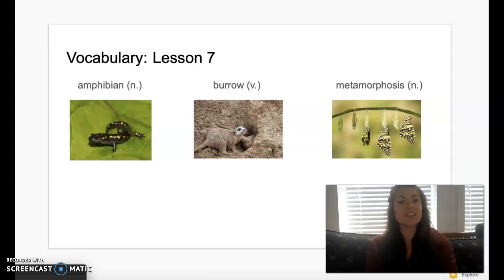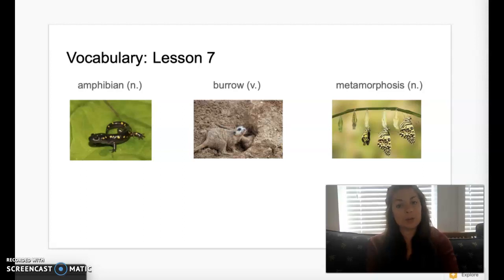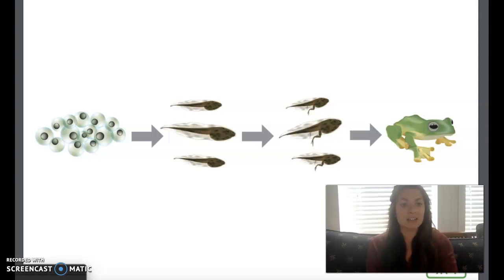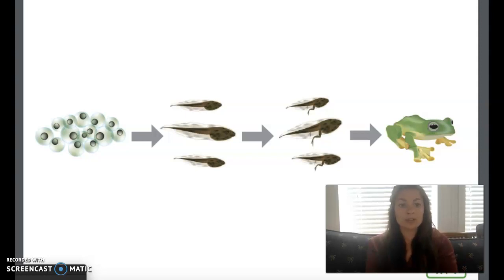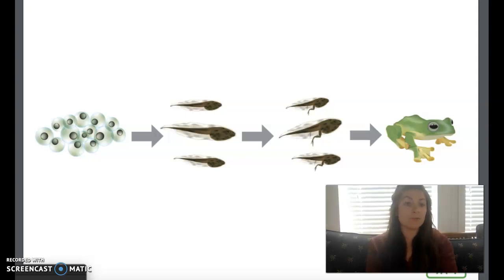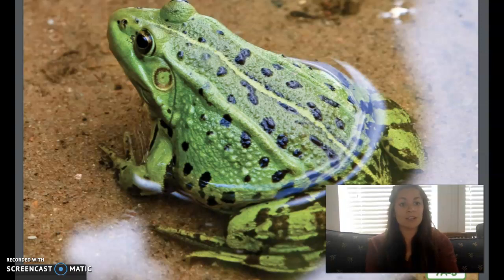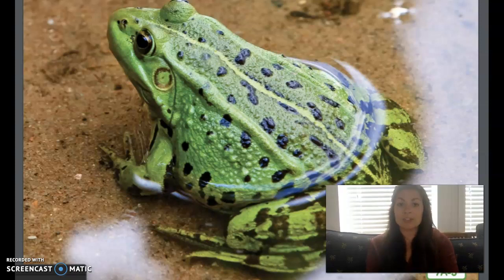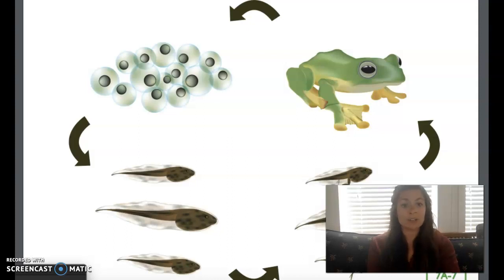Knowledge 6 L7